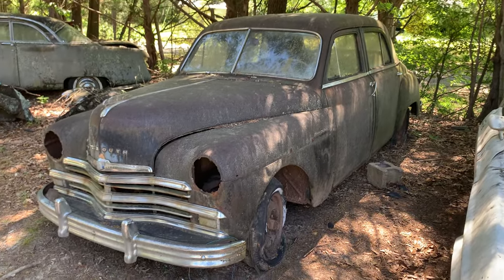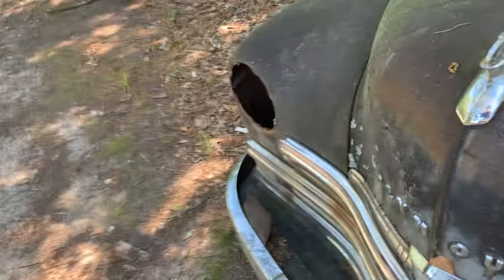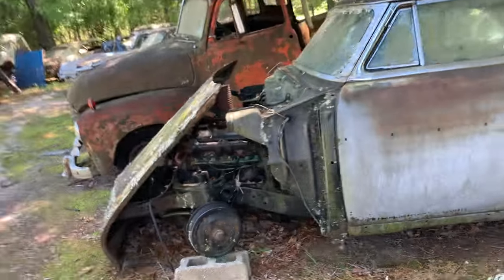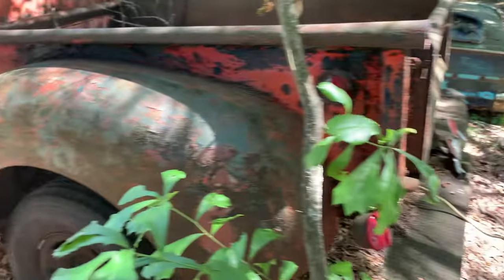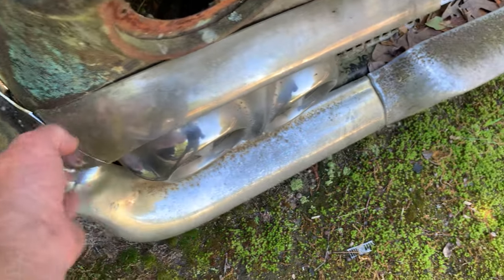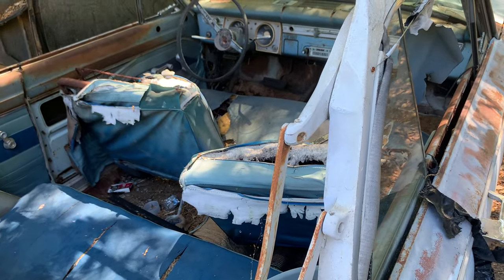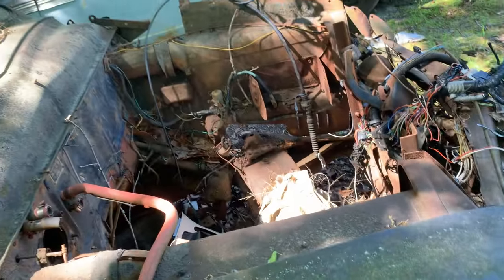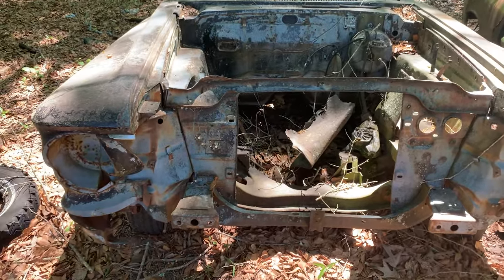STINGS FROM A HORNET AND FUMES FROM 2 STACK JACKERS Barn finds, Junkyard, Will it run, Abandoned